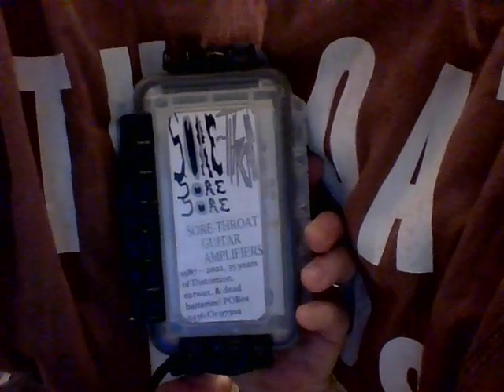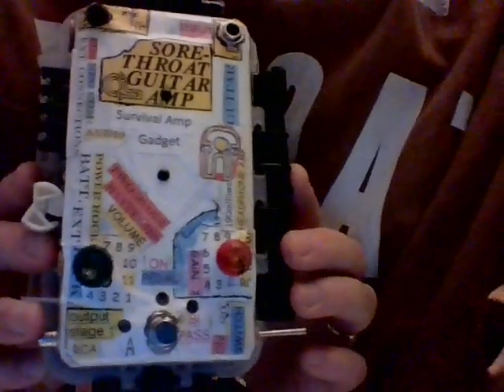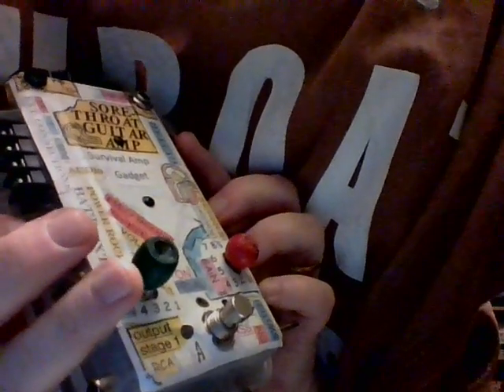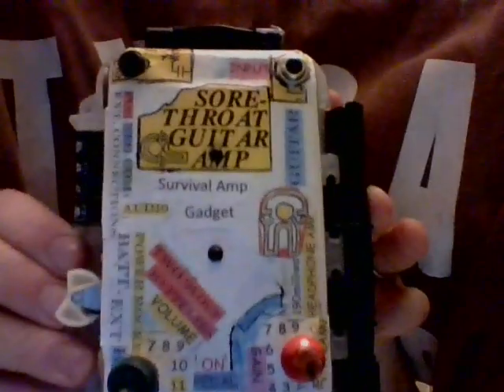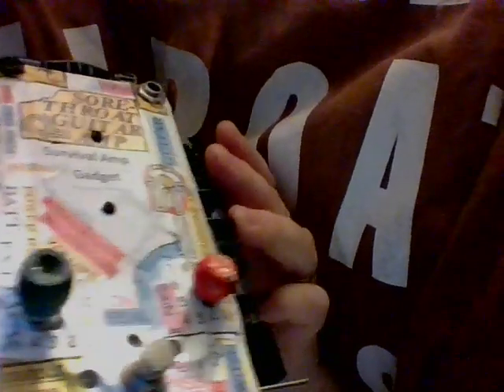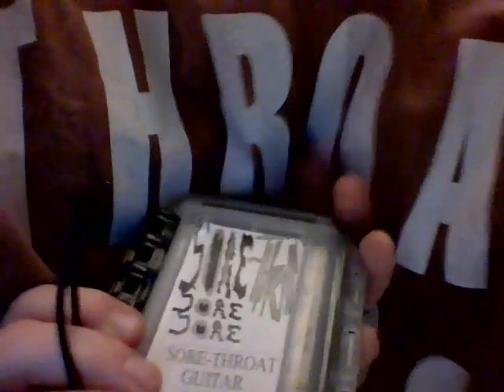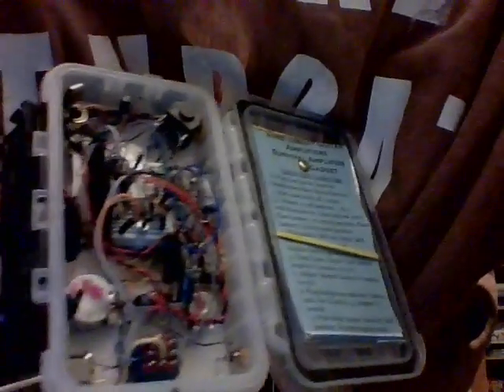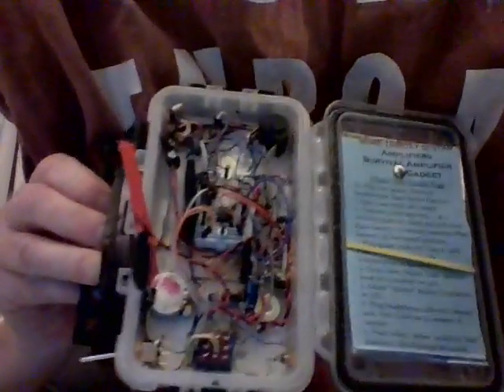2023 STGA SAG amp unit 5 minute version